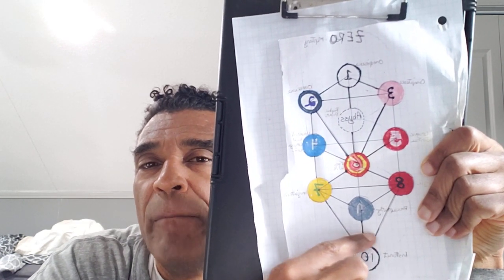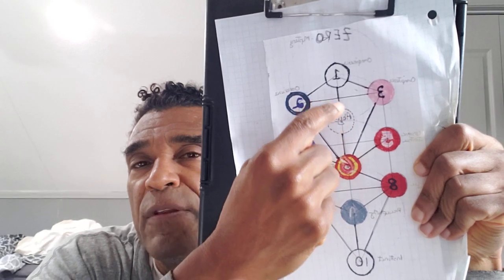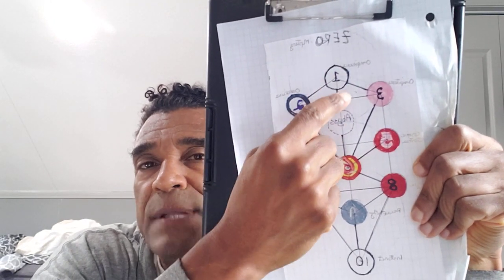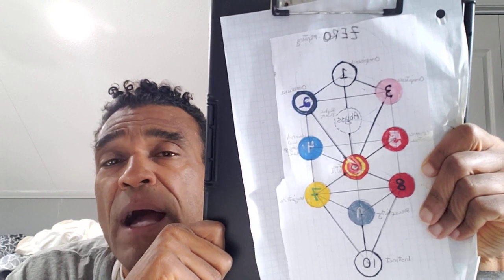Short fractal #123-"absolute certainty" [Thomas Newsome]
Leave your email in the comments section if you would like a free copy of my "Guide to the 144 Fractal Faculties, or Stages, of Life, Spirituality, History, and Cosmology, Annotated: How to Use the Tree of Life to Map Out Our Journey"
short fractal #123-"absolute certainty" [Thomas Newsome] this video is one of a series on this channel that tries to cover different introductory aspects of the 12 fruits, or faculties, of the Tree of Life, and my new off-shoot, the 144 stages in life of the MASSTree.